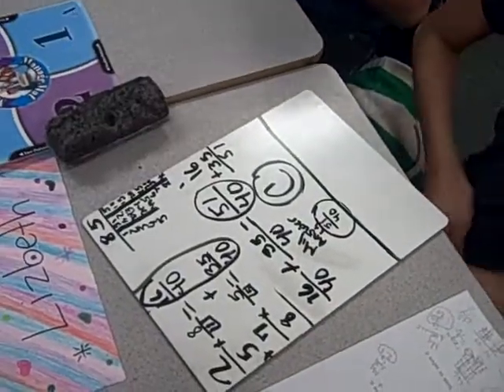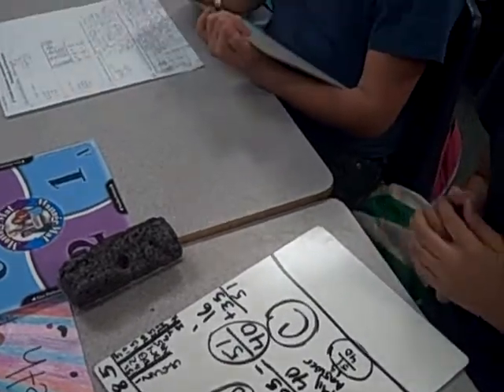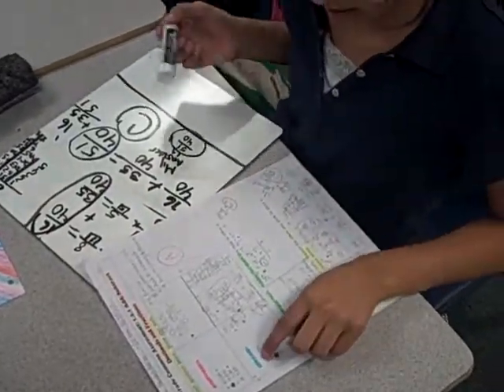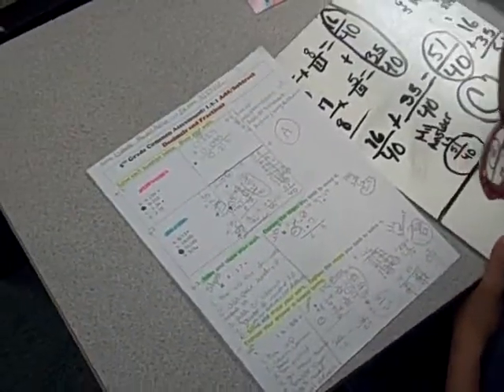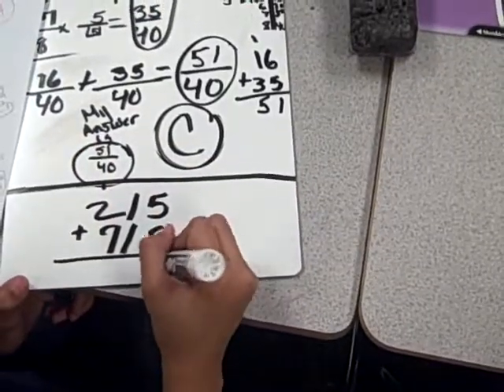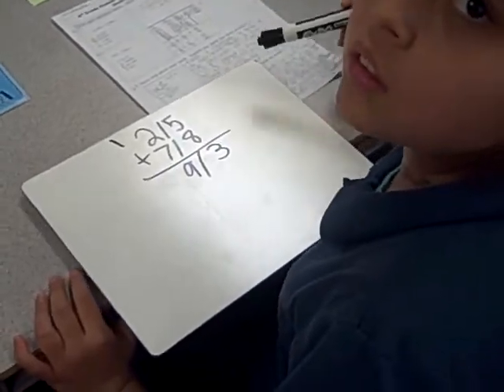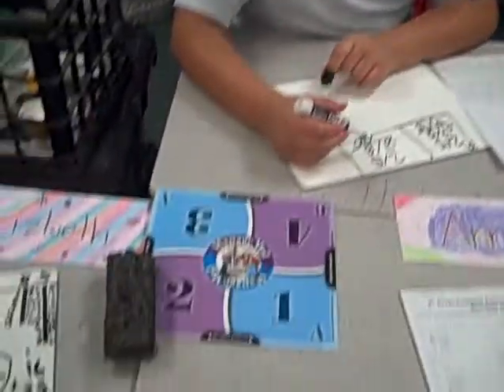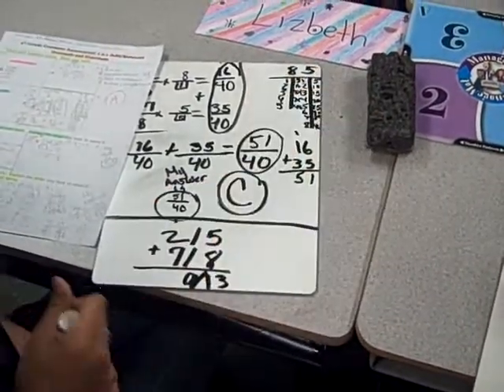Looking for the Mistakes Made in Math